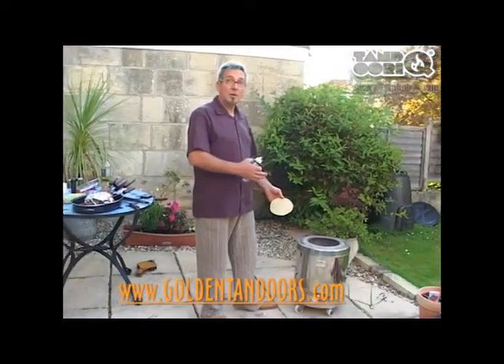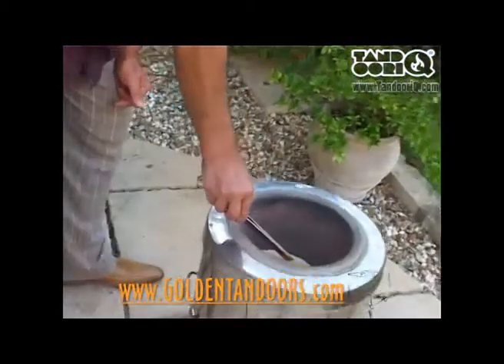Making Tandoori Papadum Papad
Papadum in a tandoori home oven